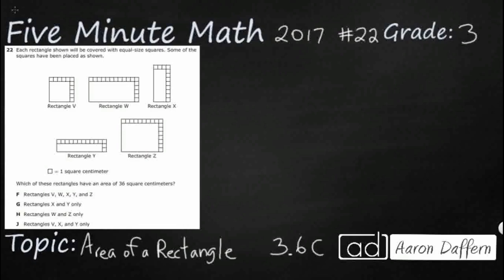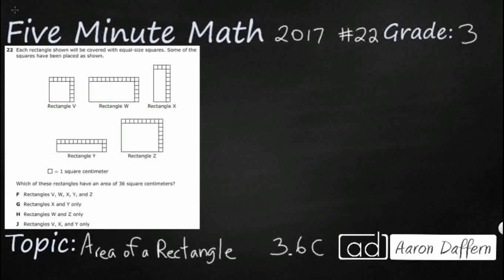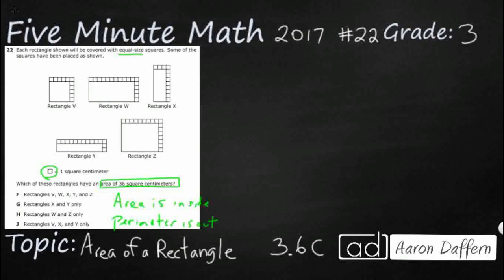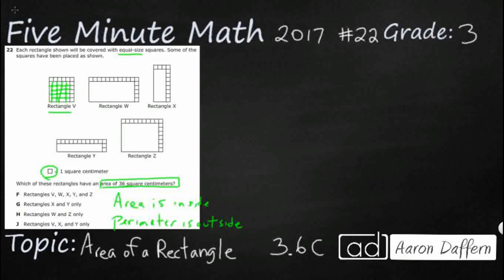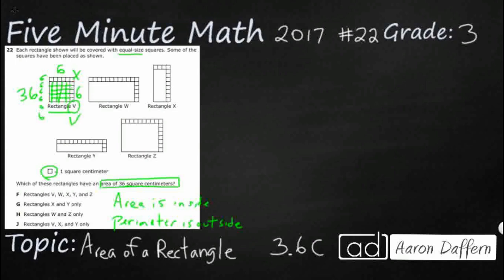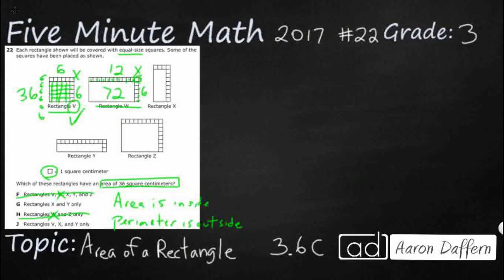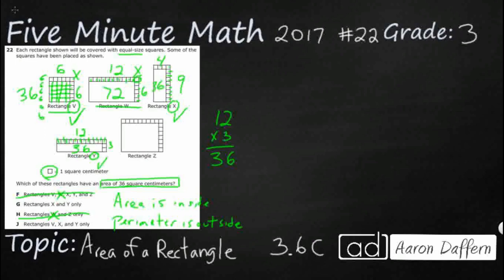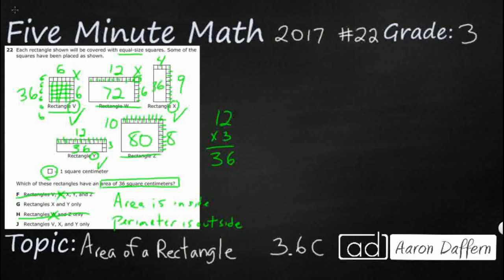3rd Grade STAAR Practice Area of a Rectangle (3.6C - #4)